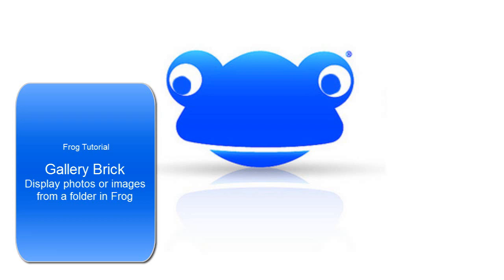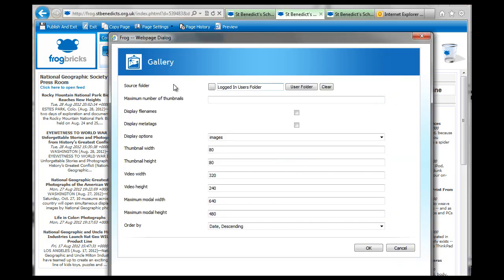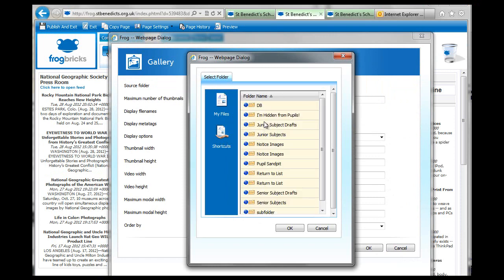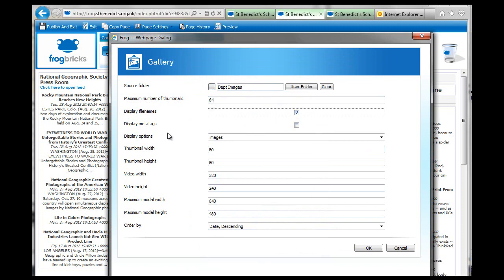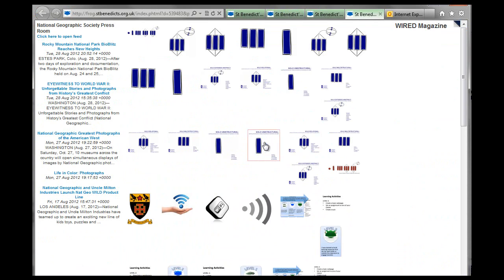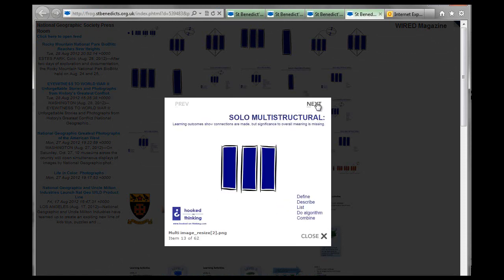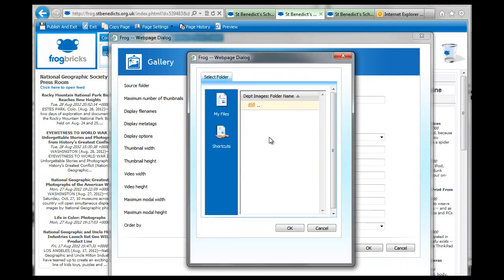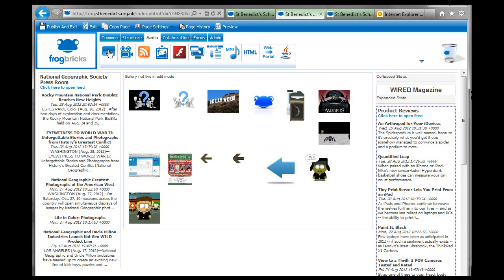Frog Tutorial - Gallery Brick